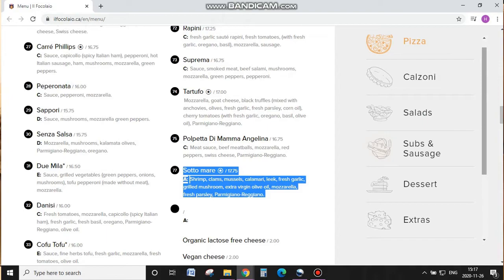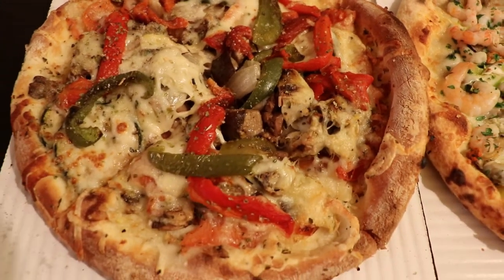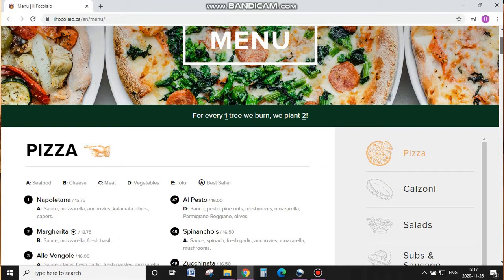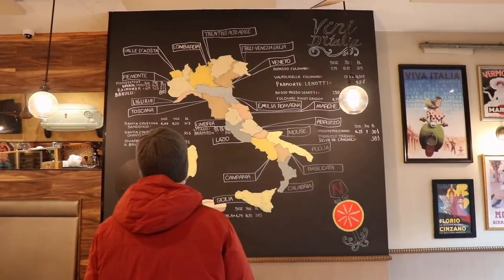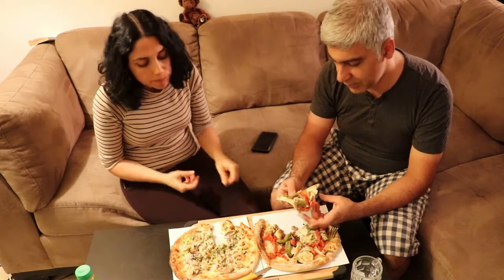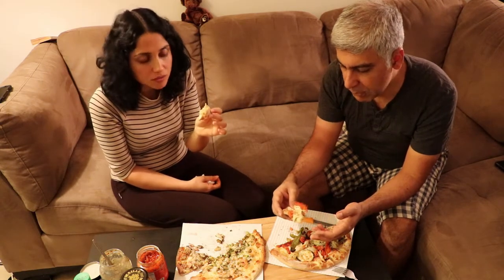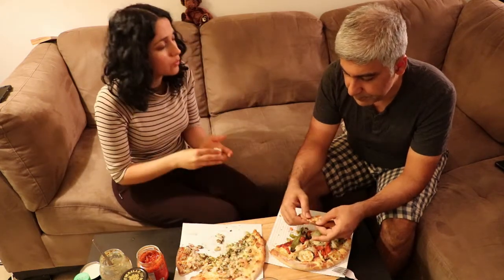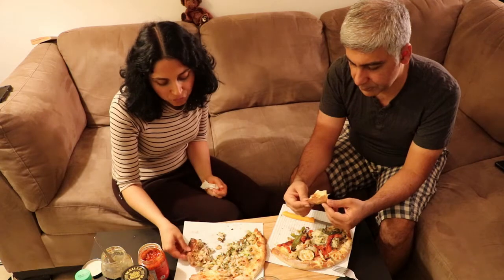One of The Best Pizzas In Montreal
Today we're trying one of the best pizzas in Montreal called Il Focolaio (fire place in Italian), which has been around Since 1984!
Address:
1223 Rue Du Square Phillips
Montreal, QC H3B 3E9 Canada